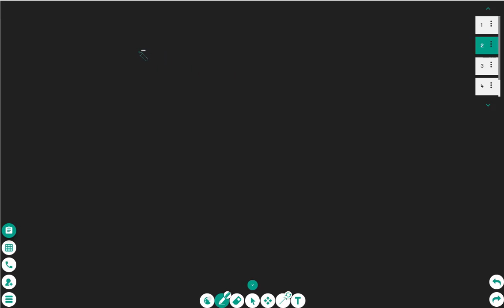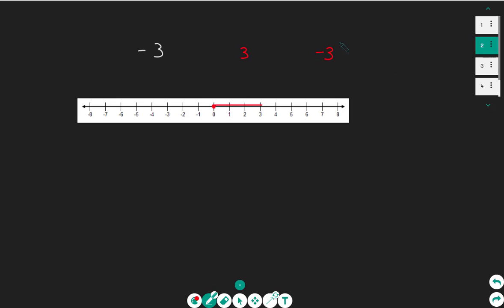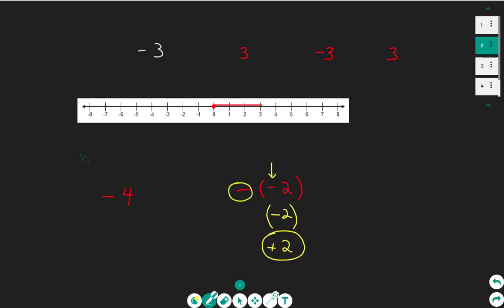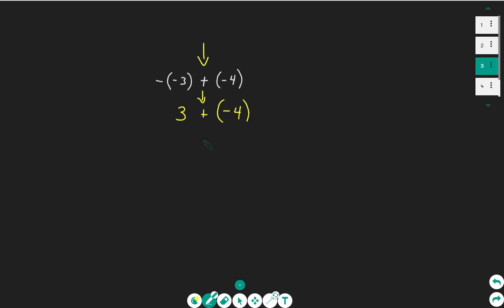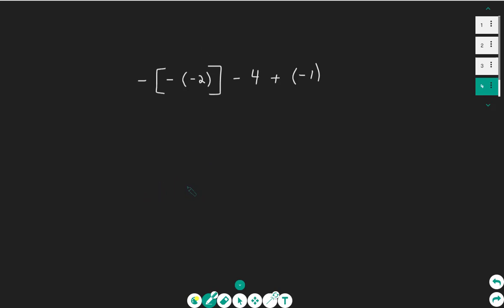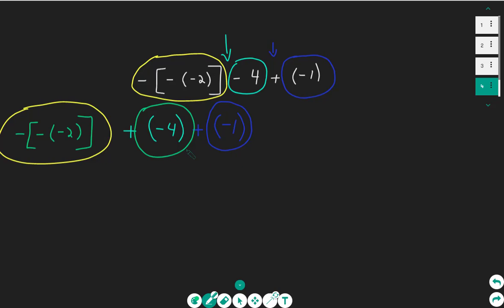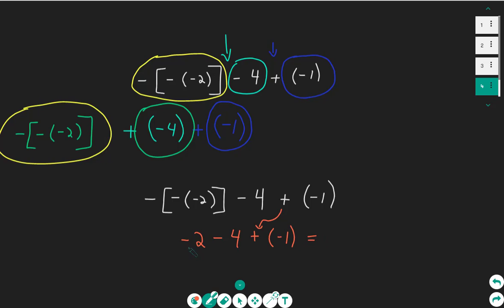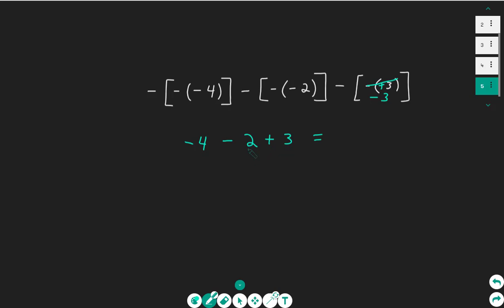Saxon Algebra 1 - 3rd edition - Lesson 7: The Opposite of a Number